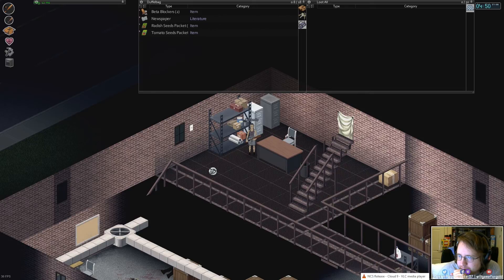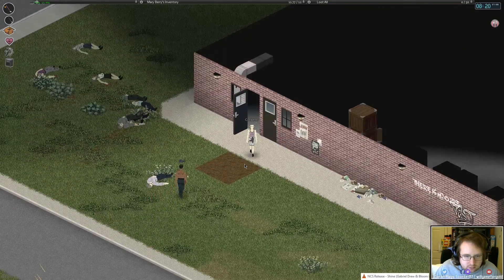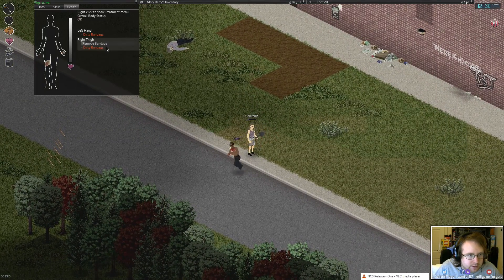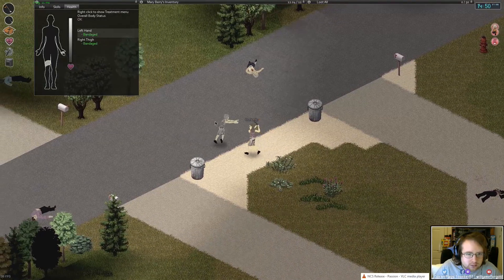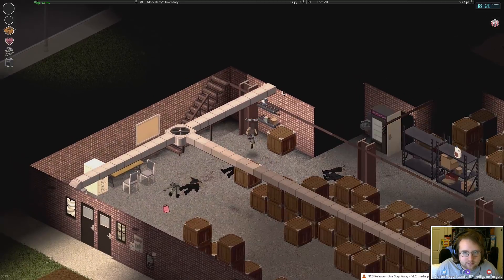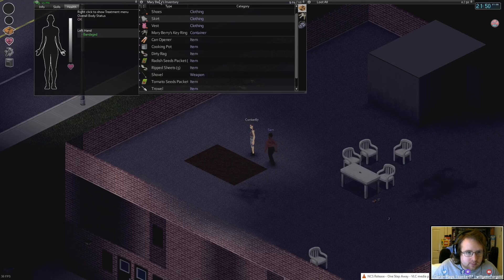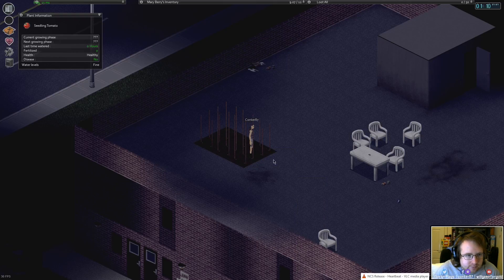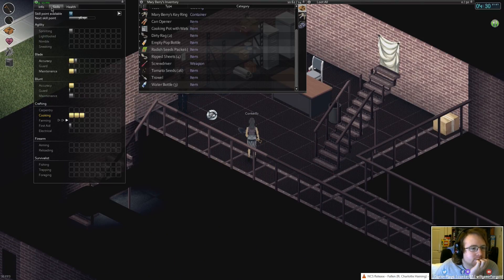🧟 Project Zomboid: With Sam – Sorting the Base (#07)